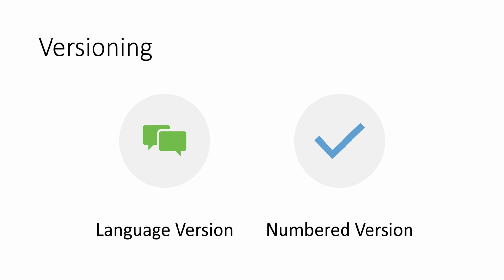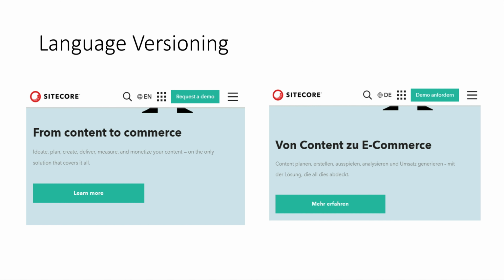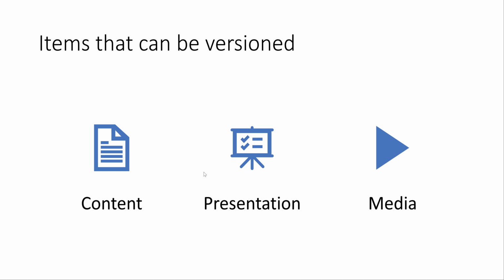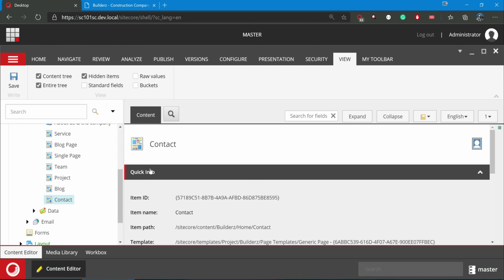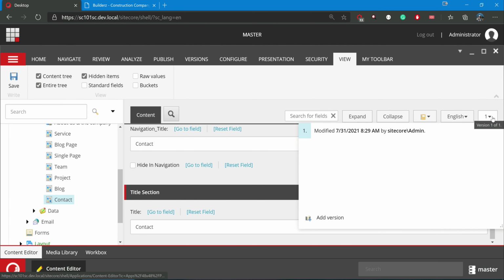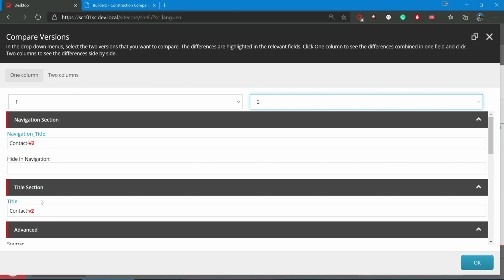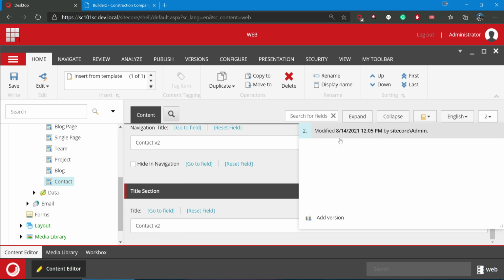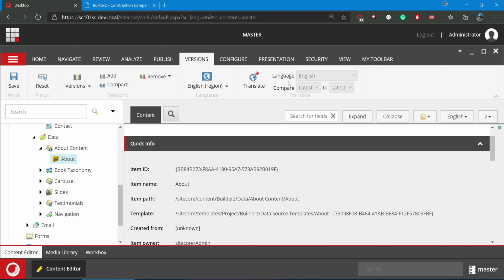Part 34: Numbered Version - Versioning in Sitecore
This video briefly explains Versioning in Sitecore, how to create, remove and compare numbered versions.